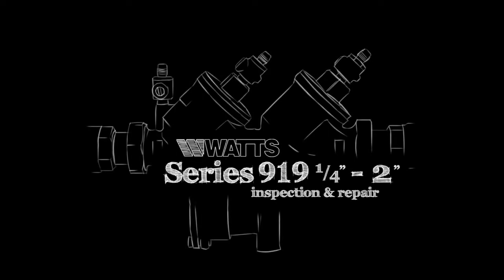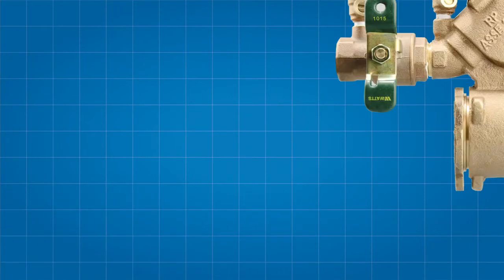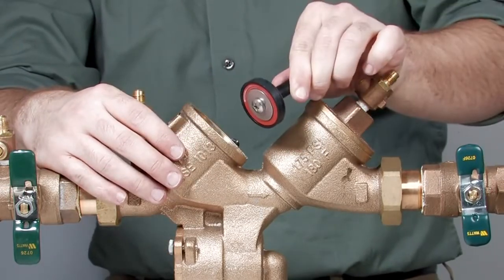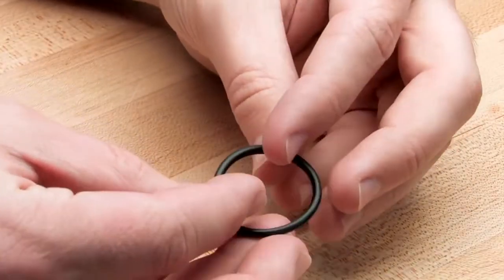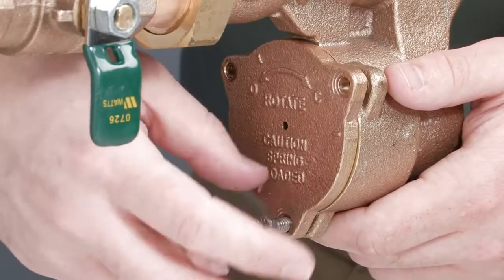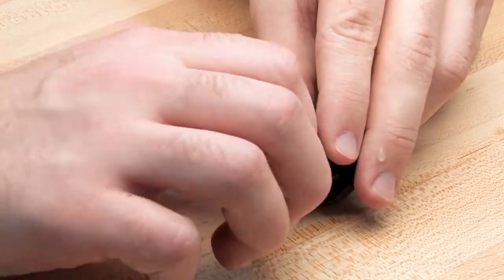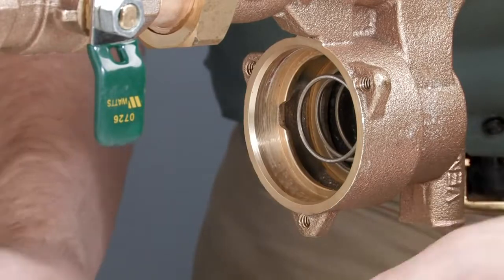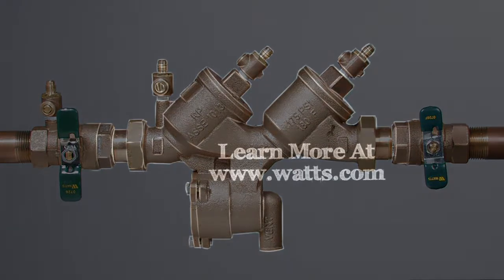919 14'' 2'' Backflow Preventer Repair | Watts Repairs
Join the experts at Watts as they walk you through the inspection and repair the 919 backflow preventer, sizes 1/4" - 2". This video covers basic assembly maintenance as well as check inspection and repair. To learn more about backflow, cross connections and water safety, check out